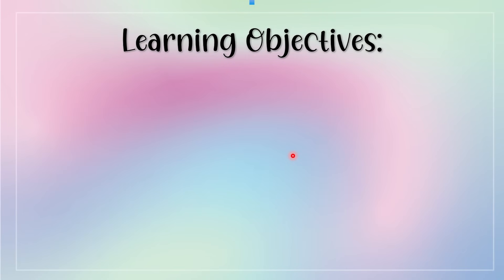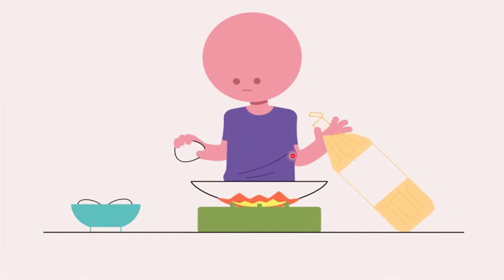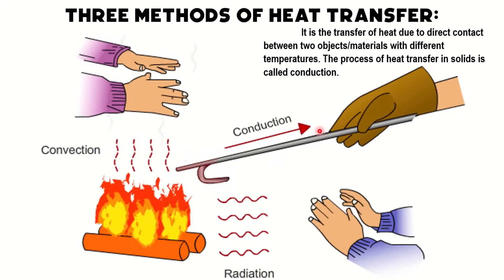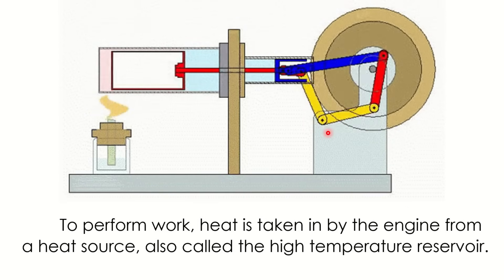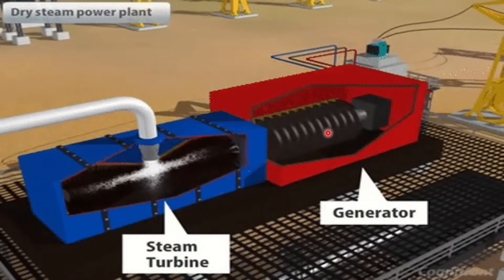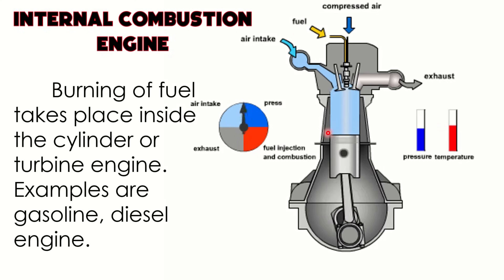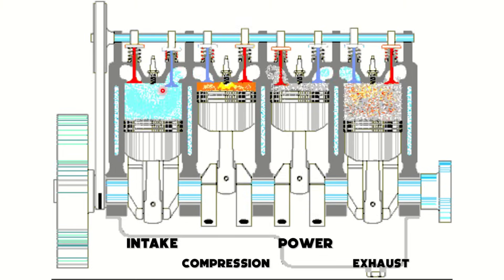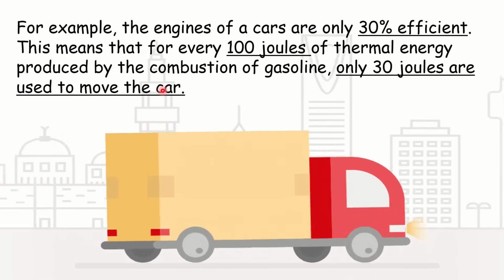Heat Engines and Thermal Efficiency| Grade 9 Science Quarter 4 Week 7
Another week, another video lesson. :)

Today's video lesson is all about Heat Engines and Thermal Efficiency
Grade 9 Science Quarter 4 Week 7 – DepEd MELC-based

Here are the things I discussed:
- Heat and Work
- Methods of Heat Transfer (Convection, Conduction, Radiation)
- What is heat engine?
- Example of heat engine
- What is combustion engine?
- Two (2) classes of combustion engine
- What is thermal efficiency?
- Formula for Thermal Efficiency
- Problem Solving involving efficiency